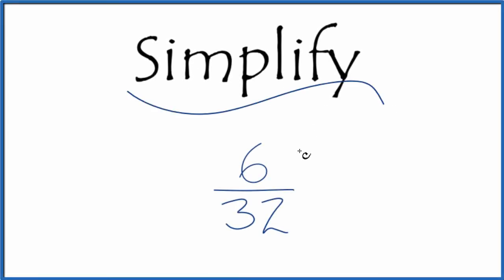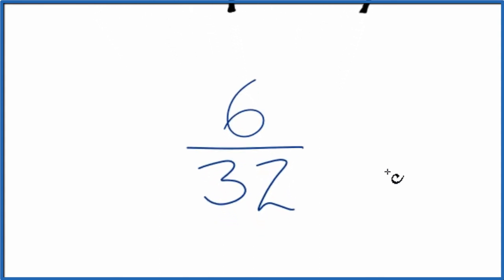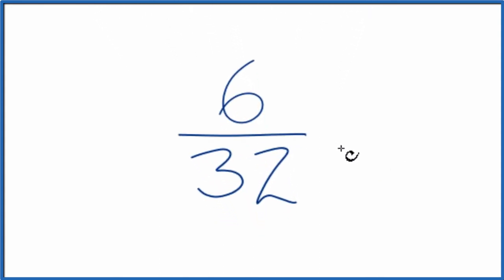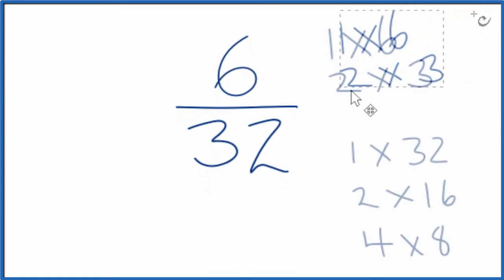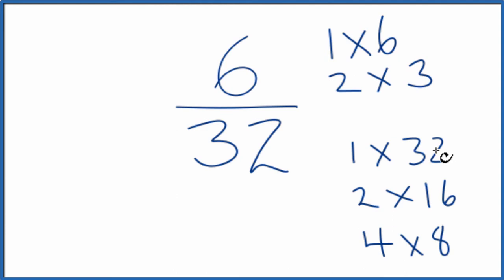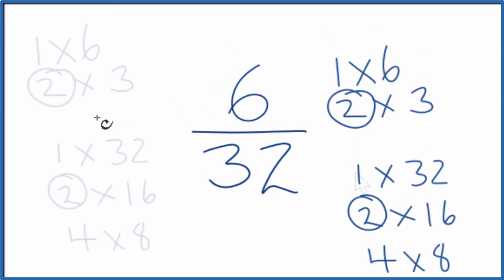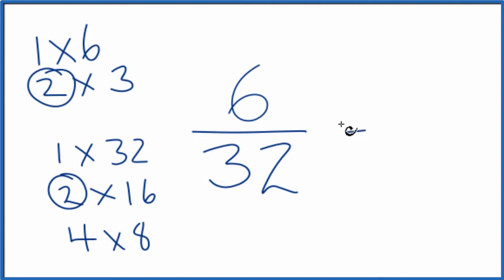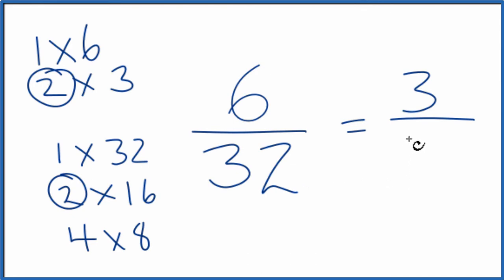How to Simplify the Fraction 6/32